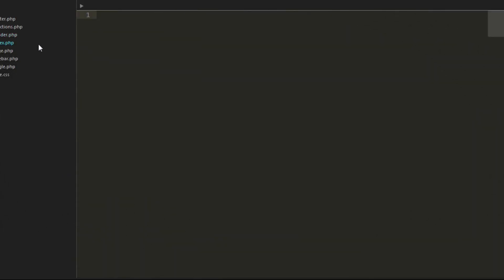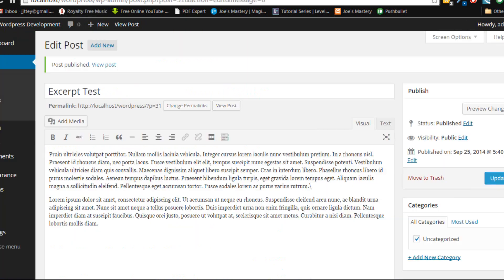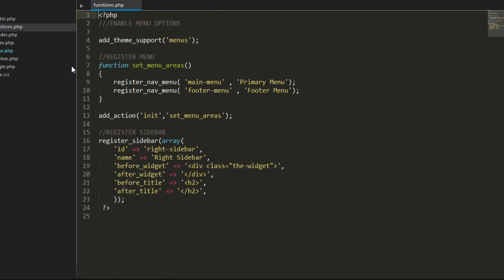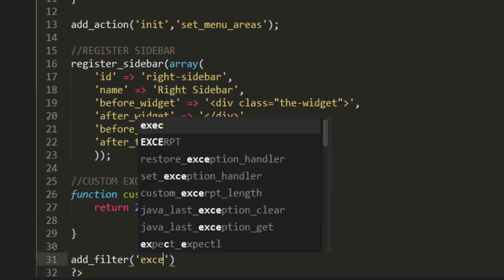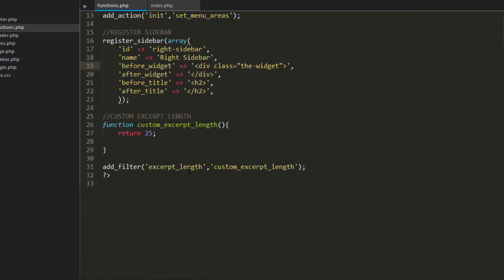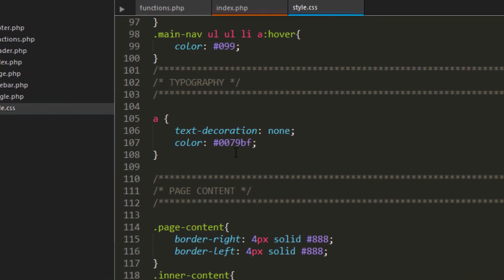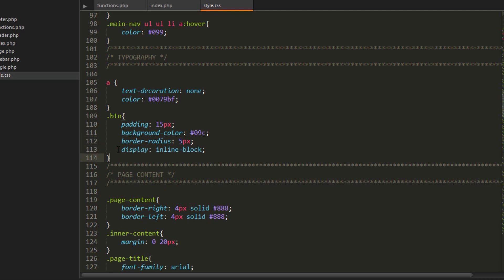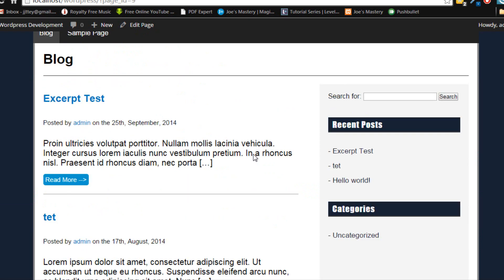Responsive Wordpress Theme Tutorial - Part 11 : The Excerpt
In this tutorial we learn what is the excerpt, and how to use it in our blog.